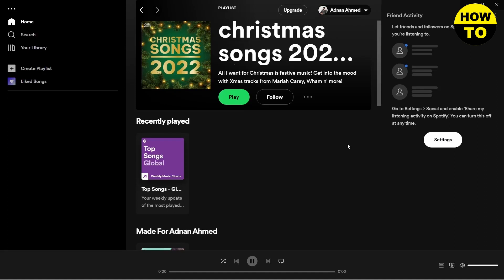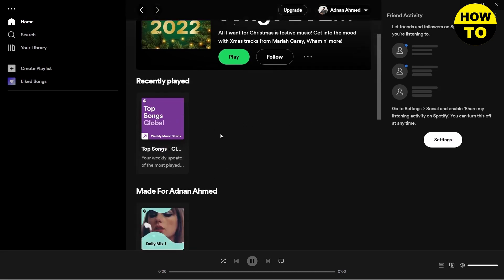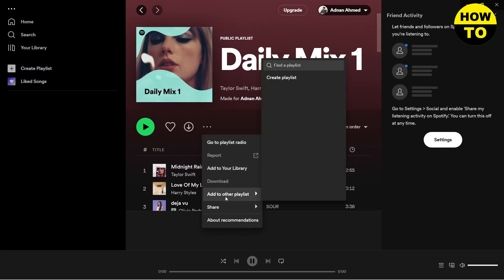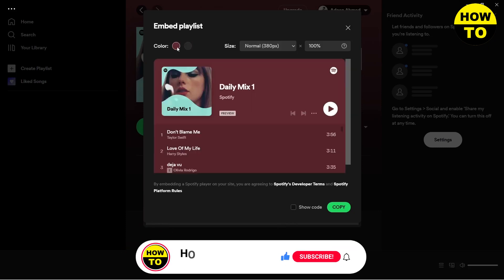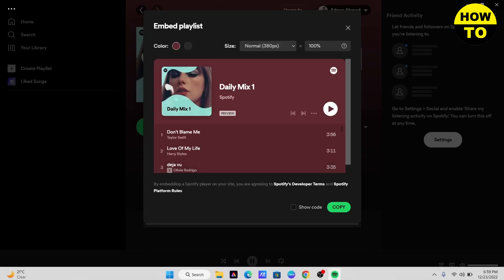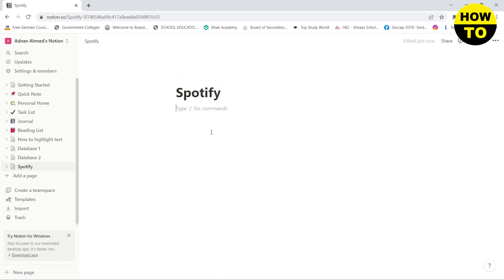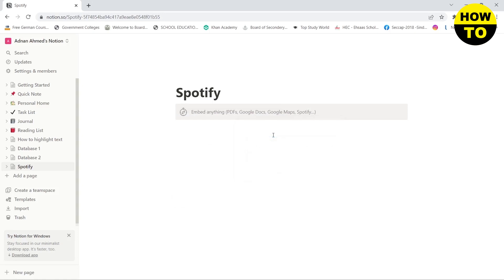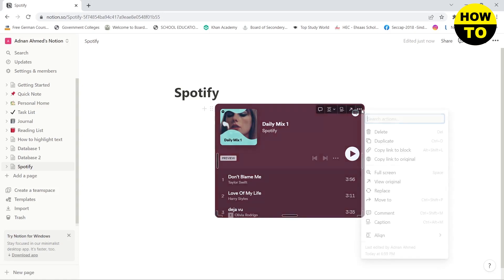How to Add Spotify Playlist to Notion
Learn How to Add Spotify Playlist to Notion. It is really easy to do and learn to do it in just a few minutes by following this super helpful tutorial to get a better understanding of everything.